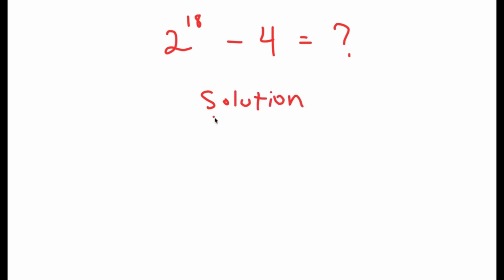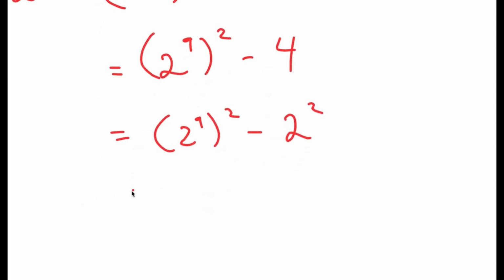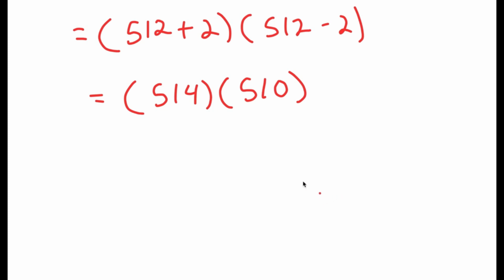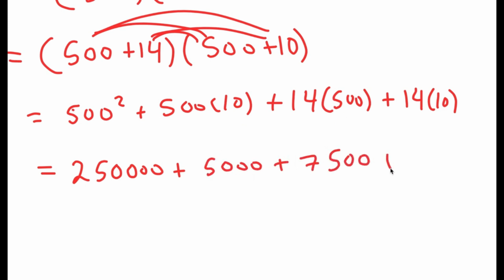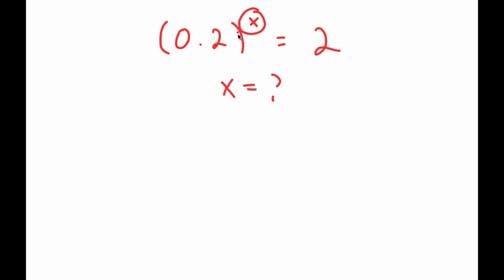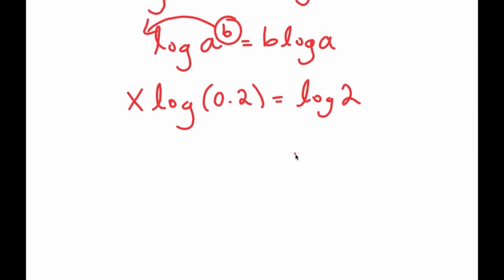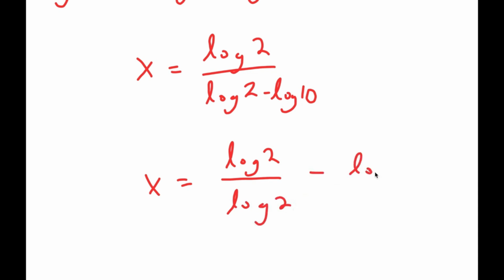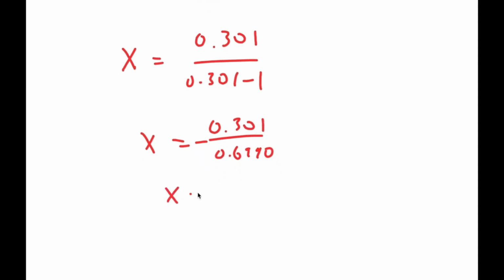A Beautiful Exponential Problem